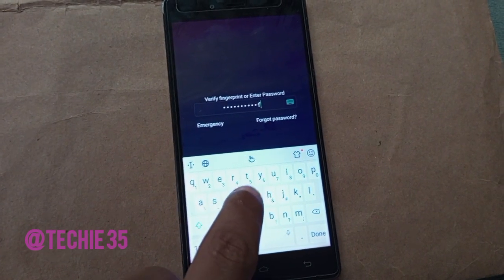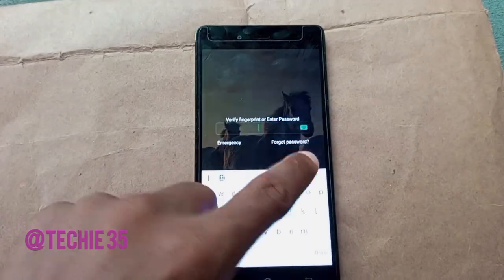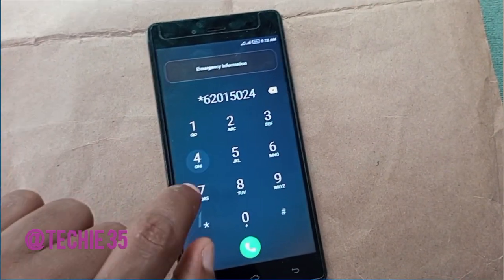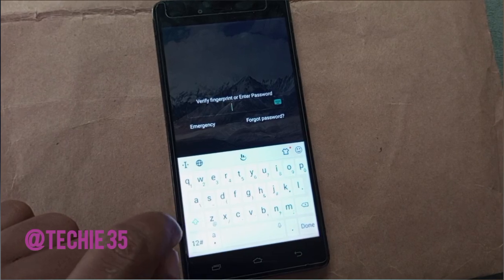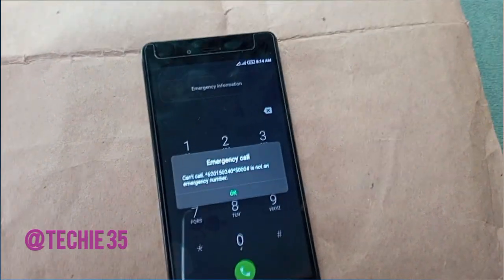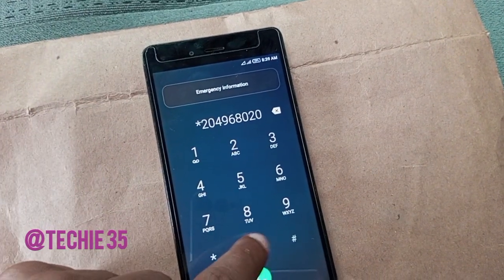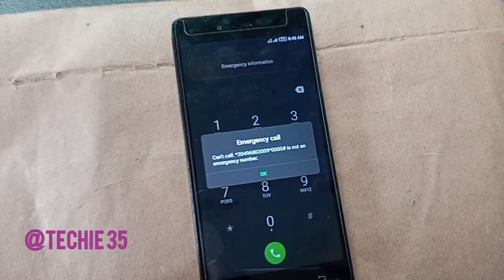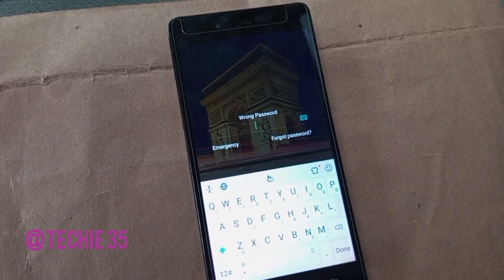How To Unlock Android Phone If Forgot Password Without Losing Data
This video will help you on how to unlock android phone if you forgot password. In this video you will learn how to unlock any phone password without losing data

Also, you will learn and understand how to reset your android password when you forget your password without losing your data

This video will answer the trending questions: how to unlock android phone if forget password, and how to unlock samsung phone forgot password and also If we forget our phone password then what to do

This video was created or edited ONLY for educational or illustrational purposes only.

Please, don't use any of our video(s) for any criminal activities.